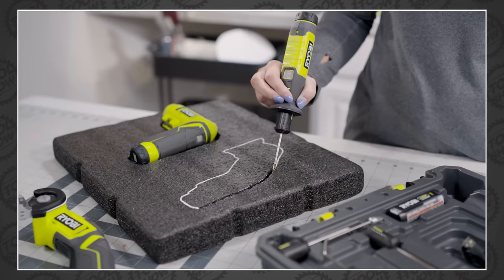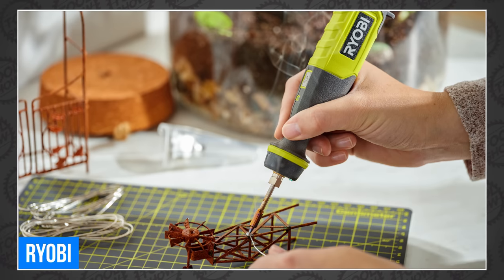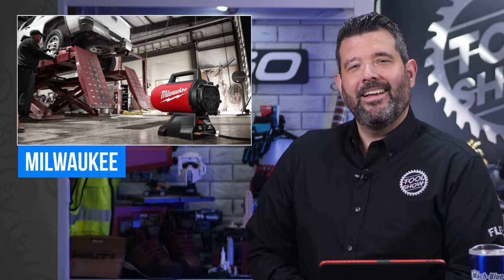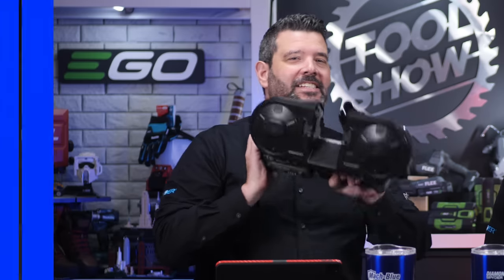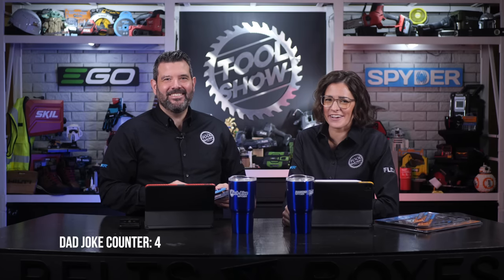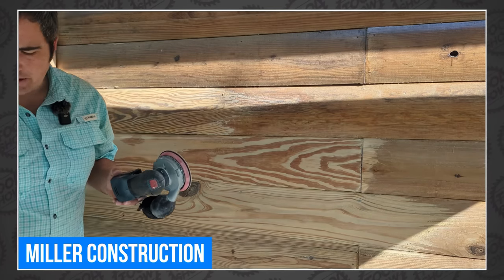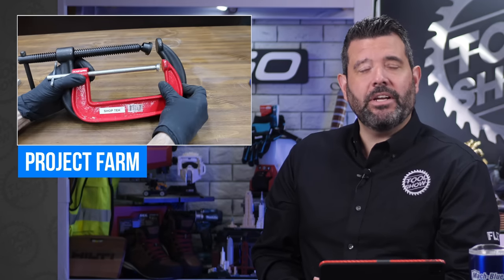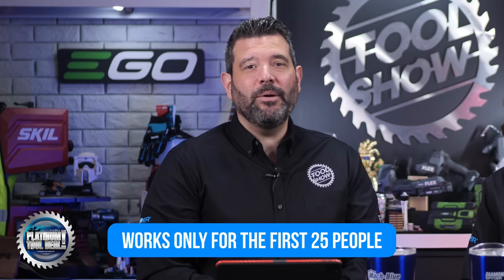BREAKING! NEW TOOLS from Milwaukee, FLEX, power tool head 2 heads, and more!